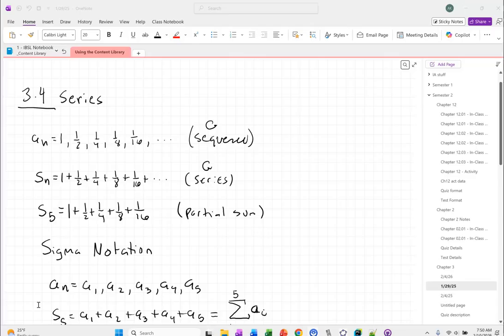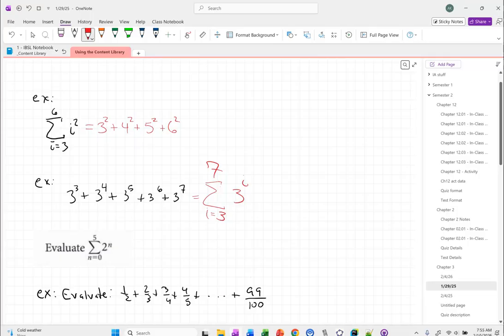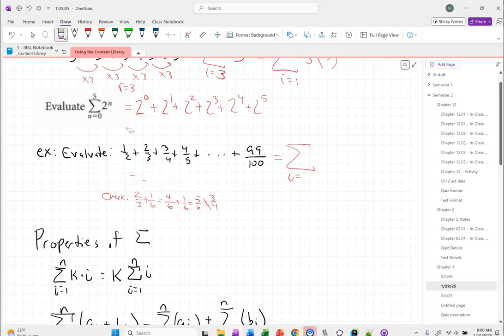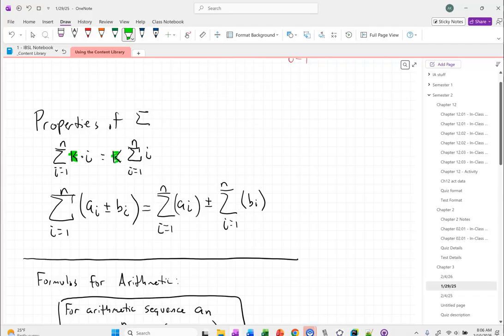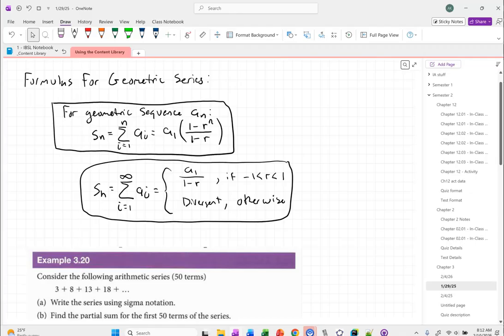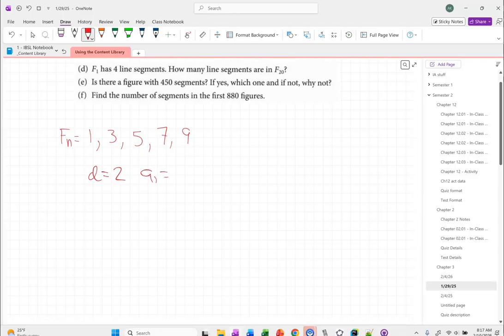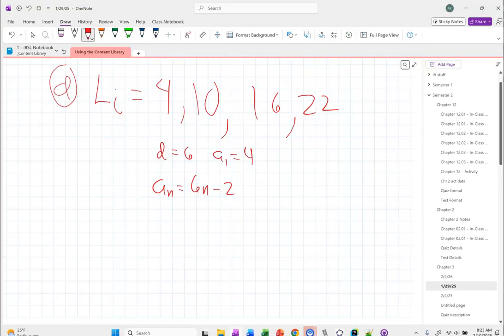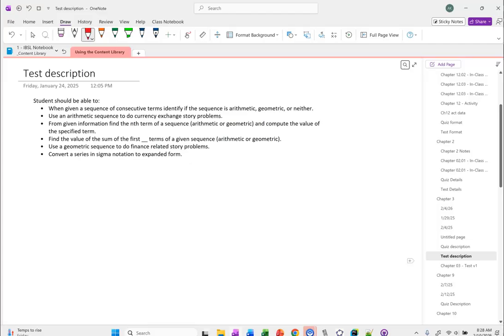2/10/26 IBSL - 1st hour